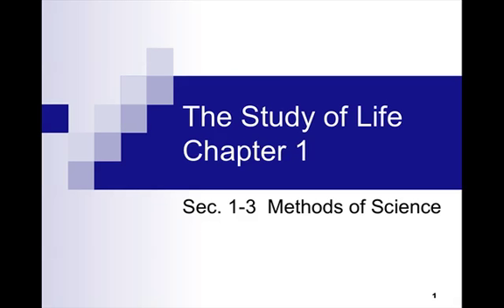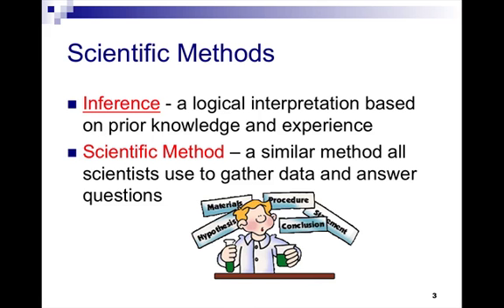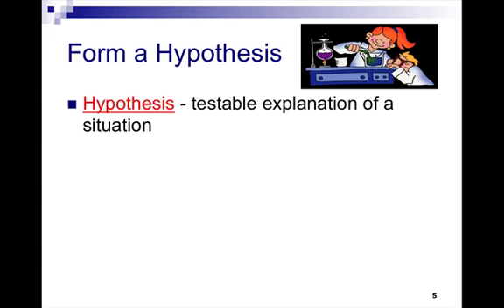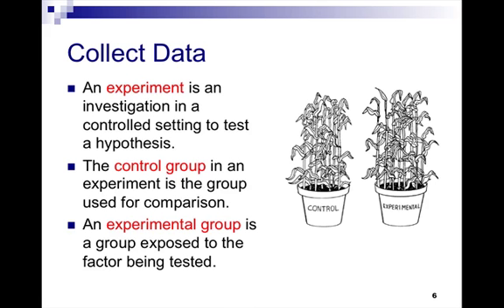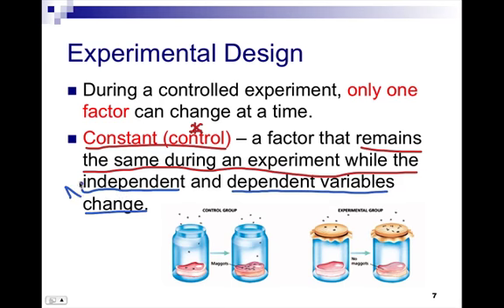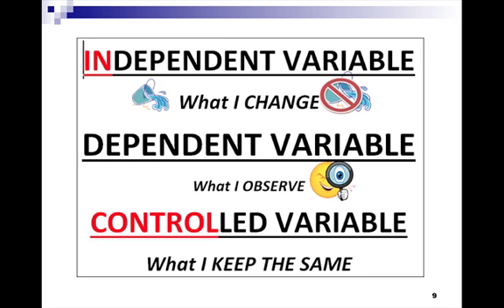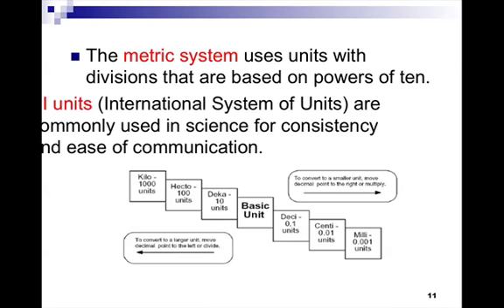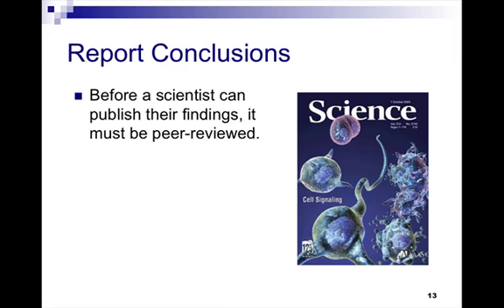Section 1-3 Methods of Science